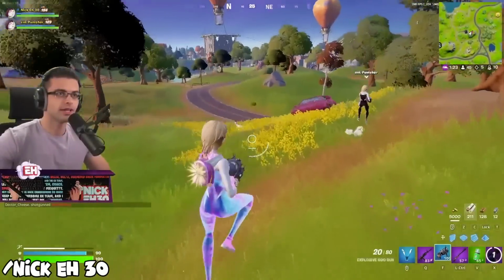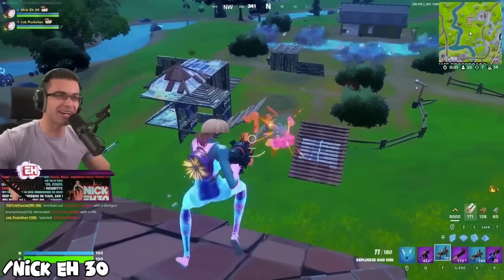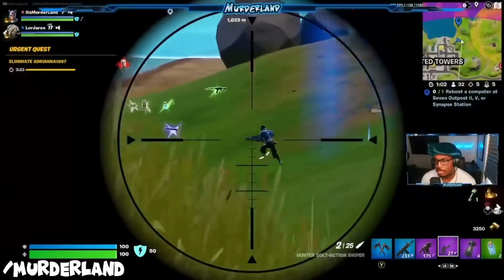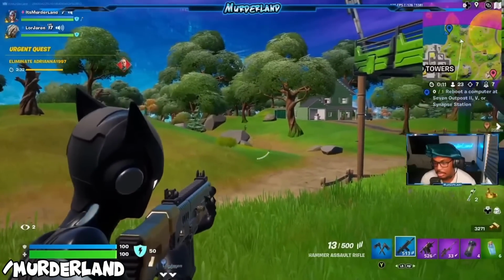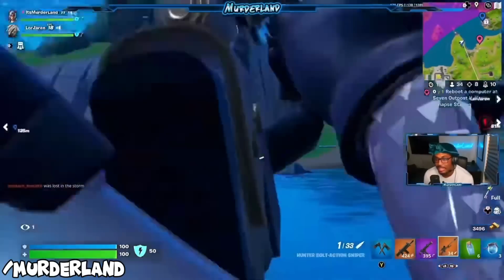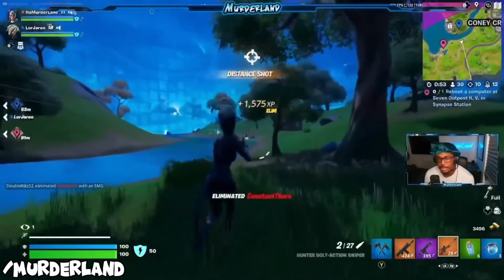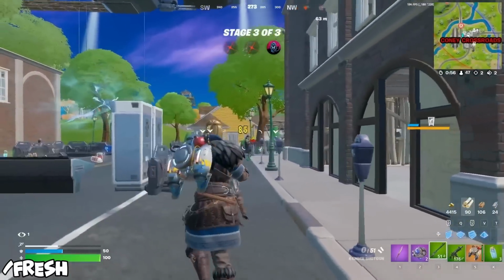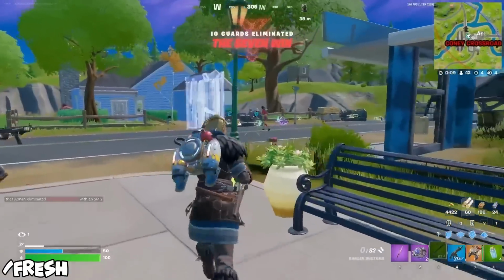Revisiting THE BEST WEAPONS In Fortnite Chapter 3...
If you watched till the end, you're an absolute legend. I'll reply!
- Code TYFRYZ in the item shop!